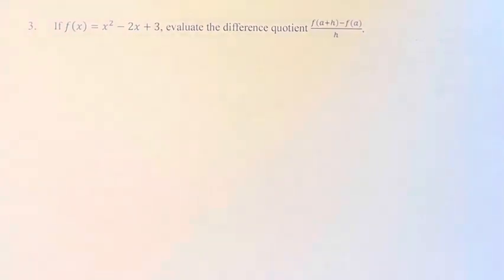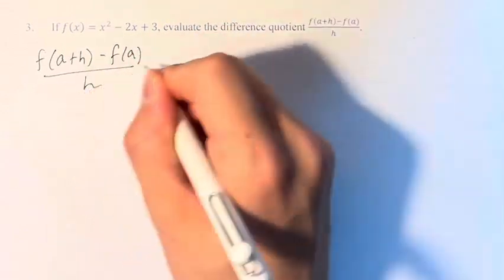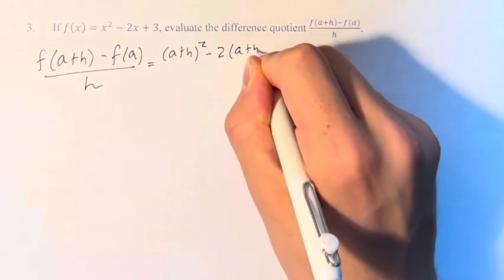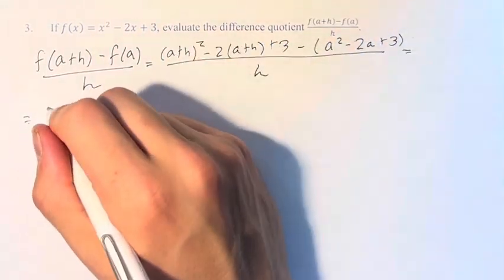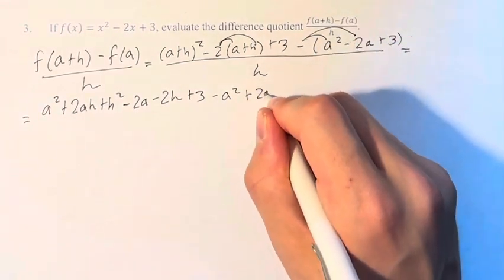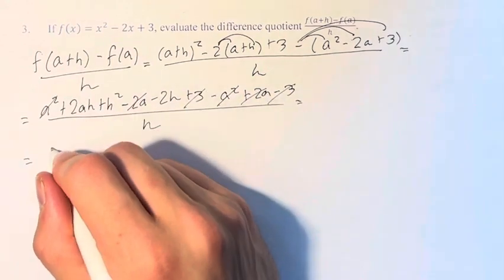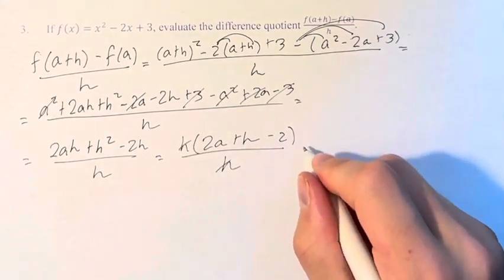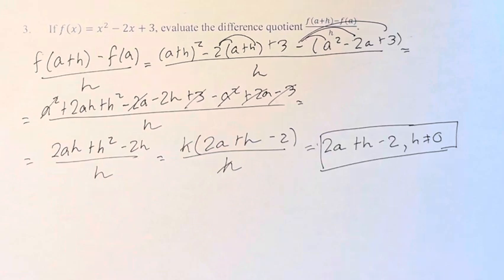3. If f(x)=x^2-2x+3, evaluate the difference quotient (f(a+h)-f(a))/h.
3. If f(x)=x^2-2x+3, evaluate the difference quotient (f(a+h)-f(a))/h.